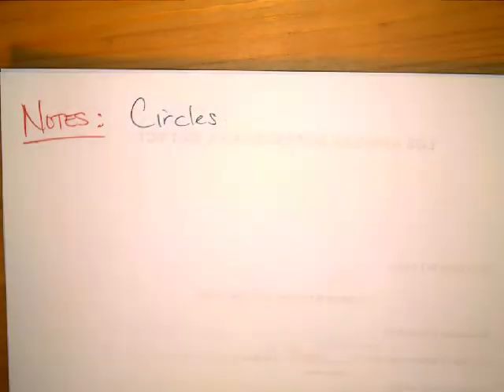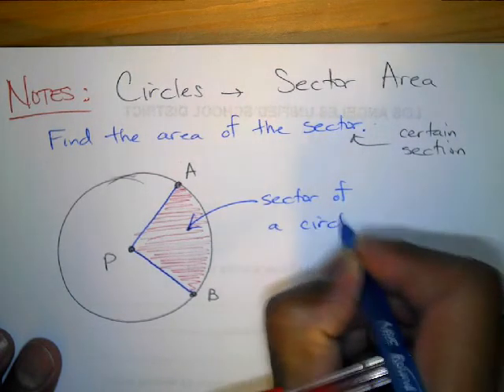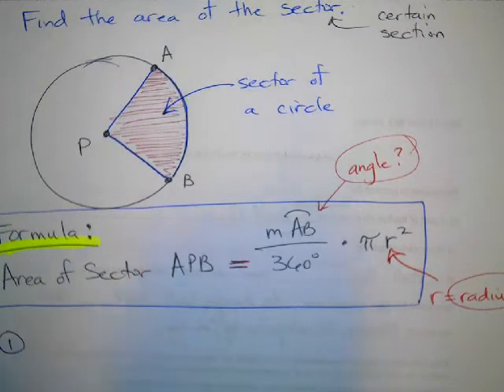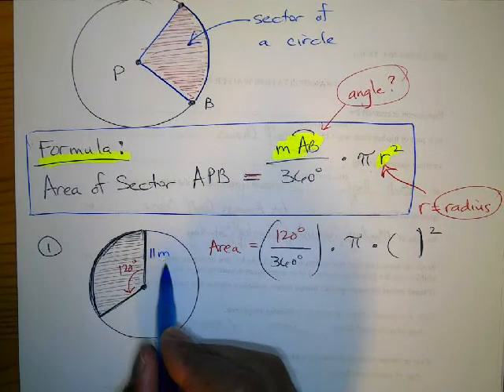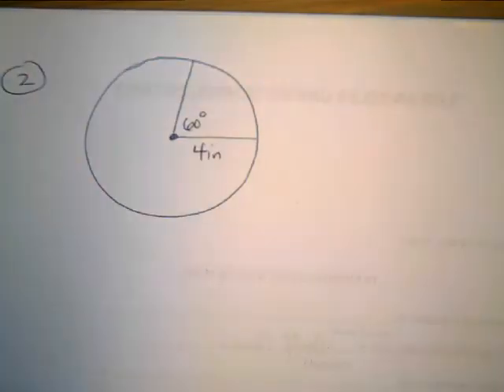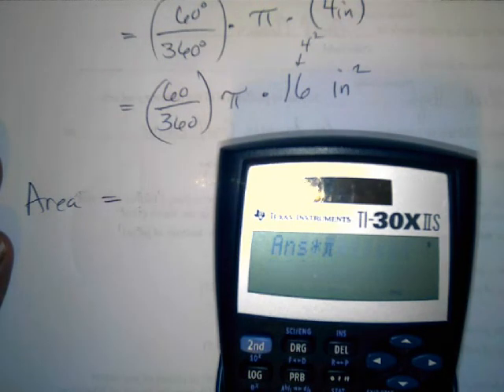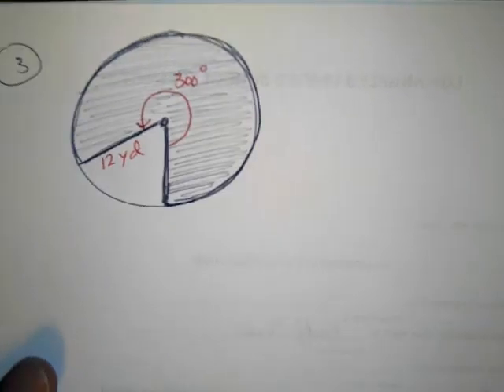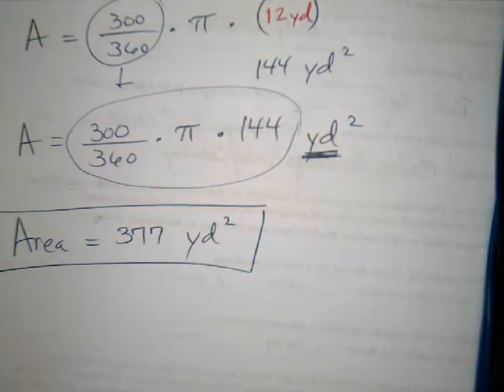Geom B Circles Sector Area